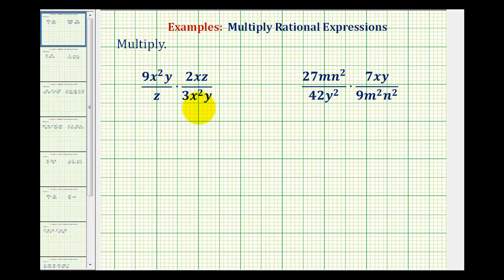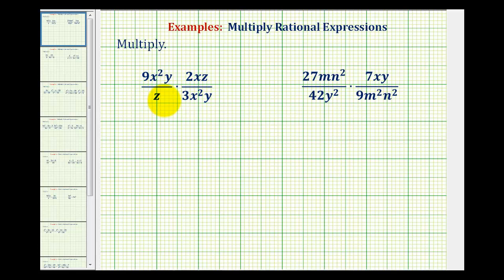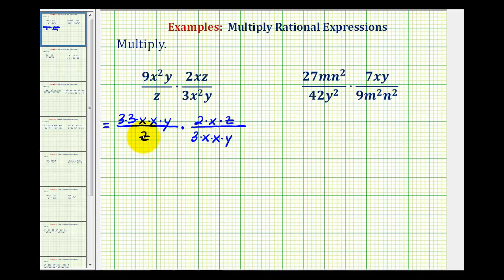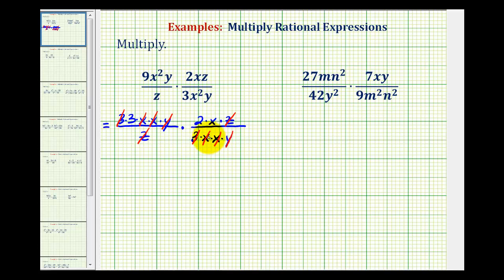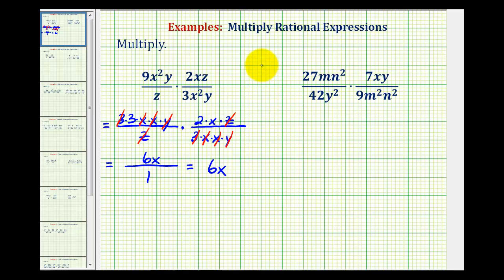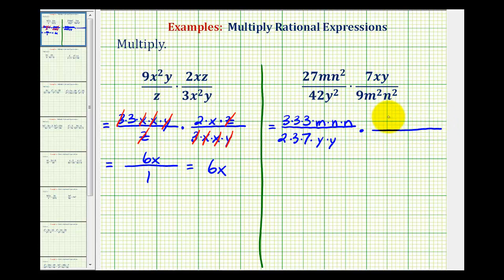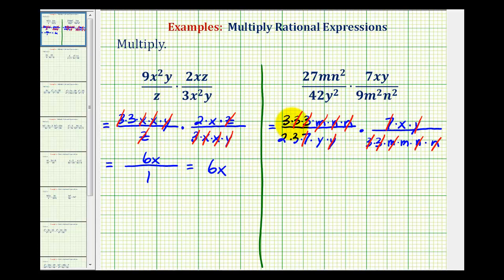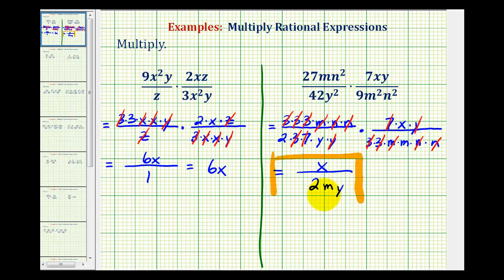Ex 1: Multiply Rational Expressions - Monomials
This video provides examples on how to multiply rational expressions when the numerators and denominators are monomials.